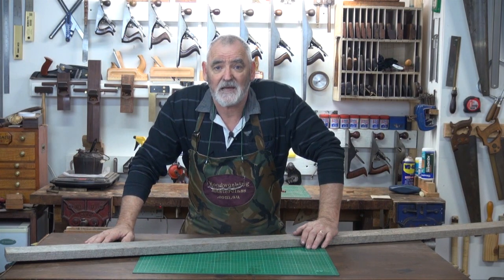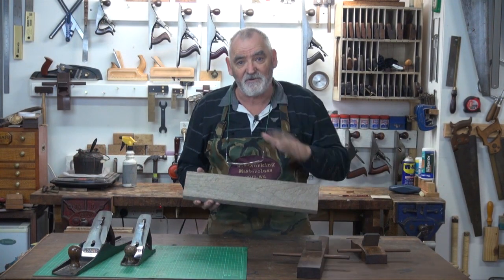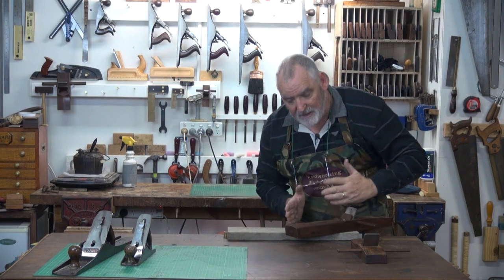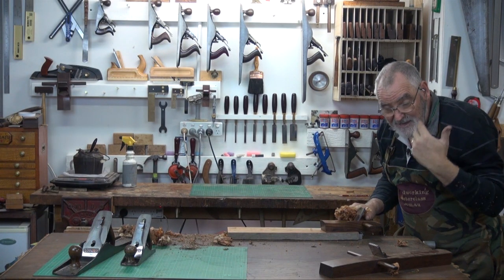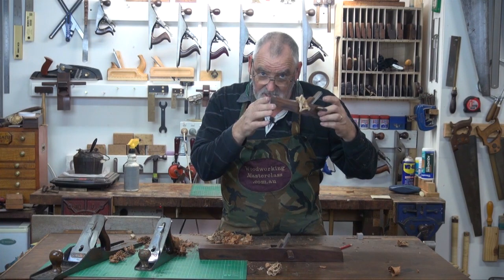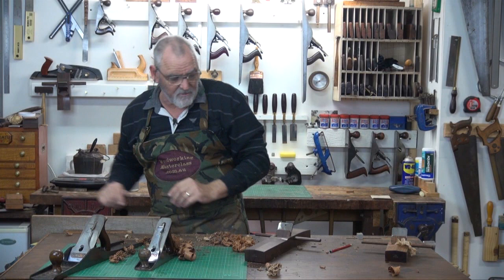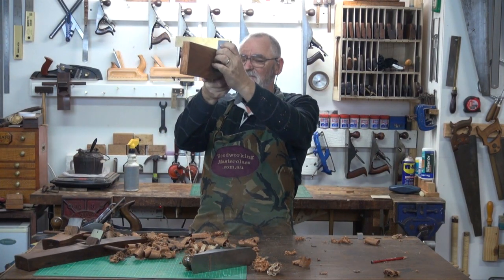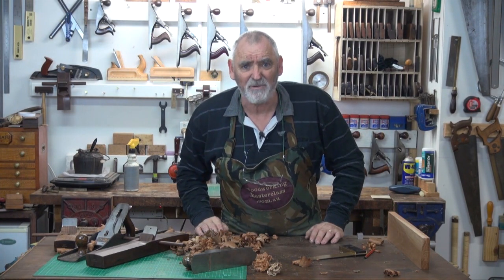Squaring a Board with Wooden Hand Planes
The first of 2 very similar videos this one uses Wooden Planes the other uses Stanley Planes.This a simple approach to Squaring a Board using hand planes. In this video Steve Hay squares and flattens 2 sides of a board using Wooden Planes. HNT Gordon Planes. The same principles will hold true if using ECE, Mathieson or any other wooden Hand Plane. The remaining faces are squared and flattened using Stanley Bailey metal bodied Planes. Which is in a separate video for - those not interested in Wooden Plane Usage.